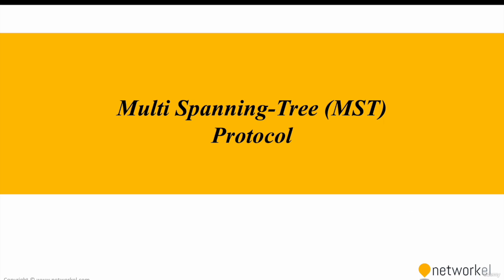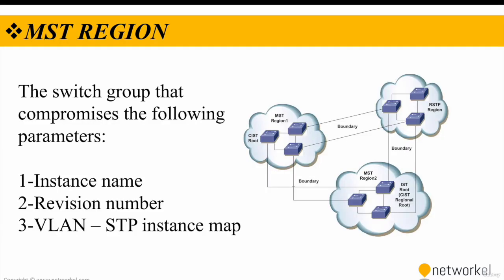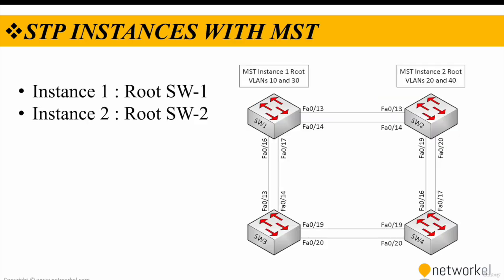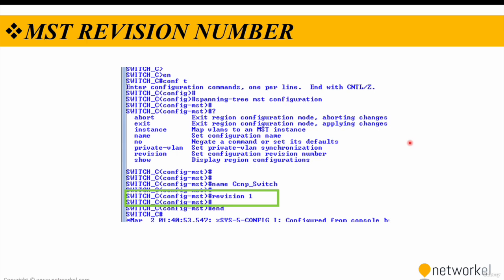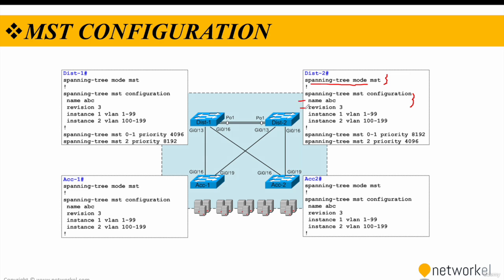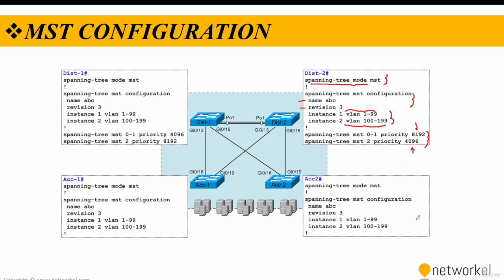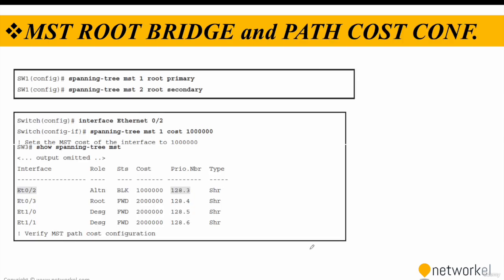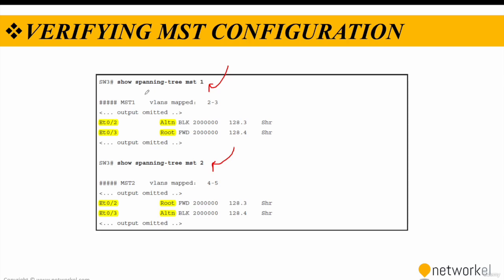18. Multi Spanning Tree MST Protocol.